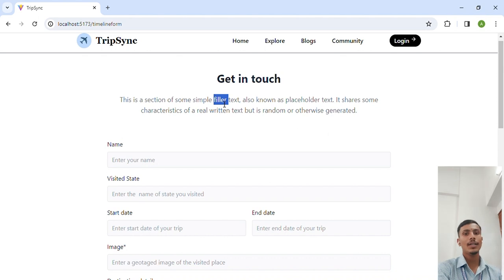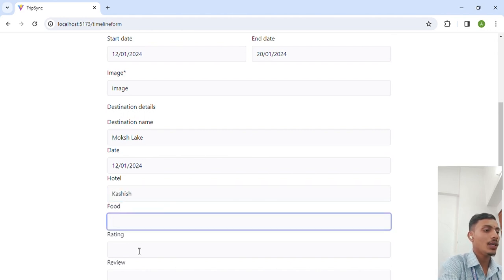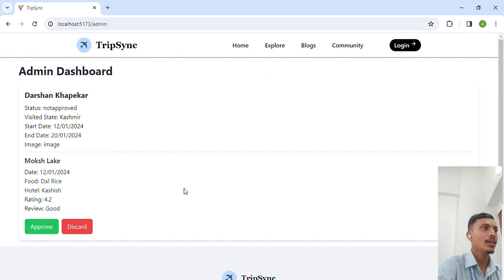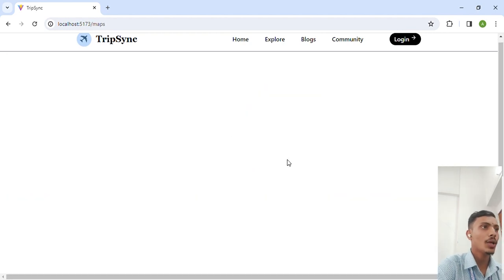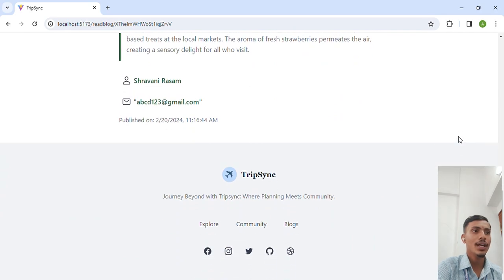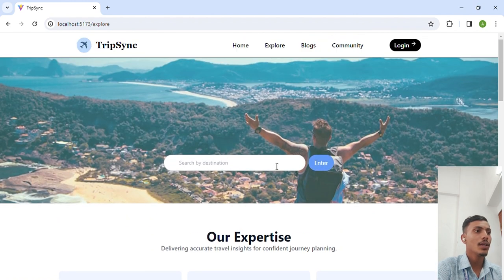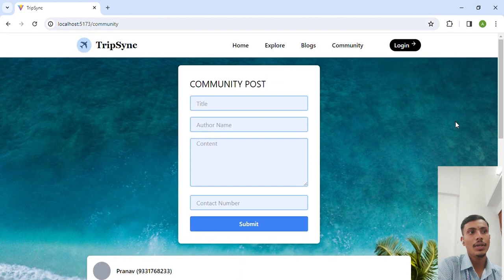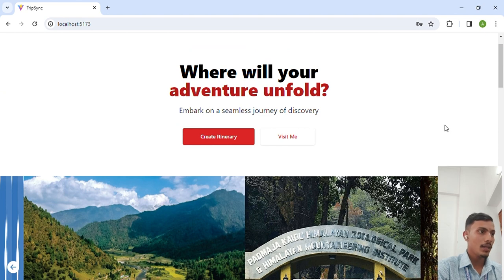TripSync (Crowdsourced Travel Itinerary) - Coding Gurus | SYRUS 2024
🌍✨ Unleash Your Adventures with Tripsync: Your Ultimate Travel Companion! ✨🌍

The Project is not very polished as this is what we would deliver within 24 hours along with 4-6 hours of Travelling back and forth

Embark on a journey like never before with Tripsync, the revolutionary travel buddy that's reshaping the way you plan and share your adventures! 🗺️🌟

🔍 Detailed Insights: Dive into the heart of your destination with Tripsync's detailed location insights, user reviews, and budget estimates. Empower yourself to explore with confidence and excitement!
🤝 Engaging Community: Join a community that's as passionate about travel as you are! Connect, share, and discover incredible travel stories. Your next adventure might just be a conversation away!
🗺️ Seamless Navigation: Say goodbye to travel woes! Navigate effortlessly through new landscapes with our interactive map. Explore suggested itineraries and add your unique touch to the vibrant blog scene.
🌐 Personalized Profiles: Your journey is unique, and so is your profile on Tripsync. Showcase your travel story in a way that's as individual as your wanderlust spirit.
🌟 Beyond a Planner – A Community: Tripsync is more than just a planner; it's a community that brings like-minded travelers together. Every journey becomes a shared experience, making memories that last a lifetime.

👥 Meet the Tripsync Teams:
Darshan Khapekar
Shravani Rasam
Pranav Pol
Aadil Shah

🚀 How It Works:
1. Download & Sign Up: Get Tripsync from [yourdownloadlink.com] and sign up for free.
2. Explore Destinations: Use detailed insights to pick your dream destination.
3. Connect & Share: Dive into the community, connect with fellow travelers, and share your own experiences.
4. Navigate Seamlessly: Use the interactive map, explore itineraries, and contribute to the lively blog scene.
5. Create Your Profile: Showcase your travel journey and be part of a community that celebrates wanderlust!